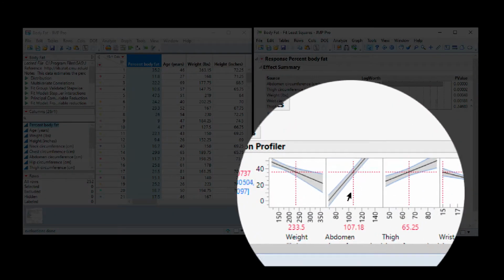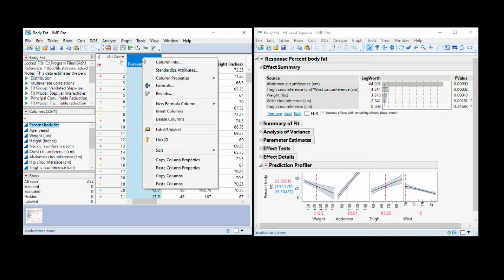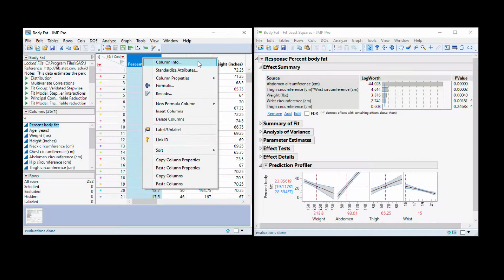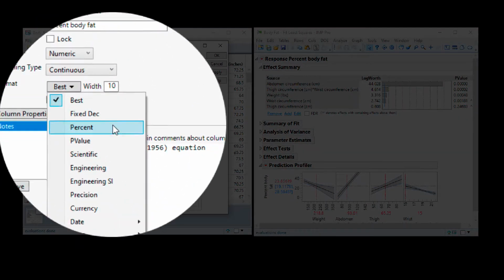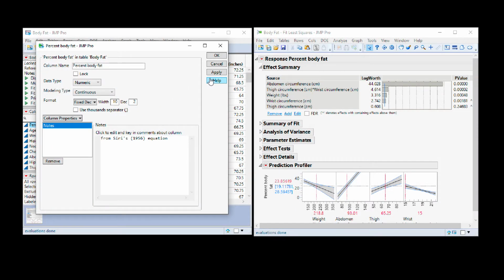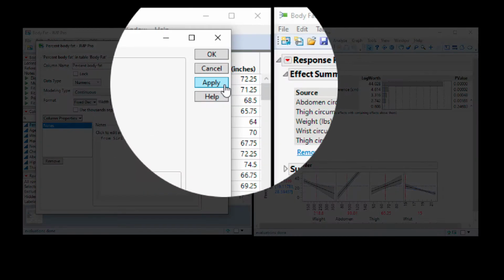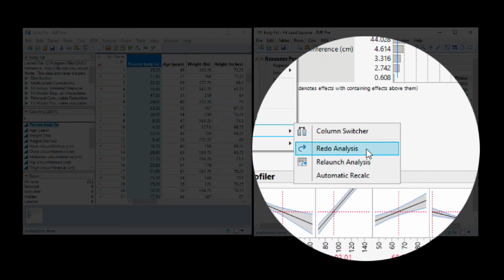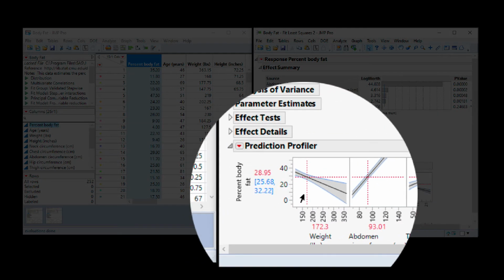Format Values in Prediction Profilers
Learn how to change the format of values and their confidence intervals in Prediction Profilers or other graphs in JMP.